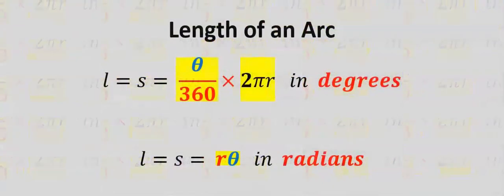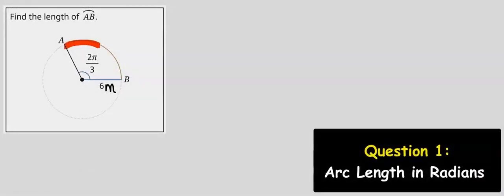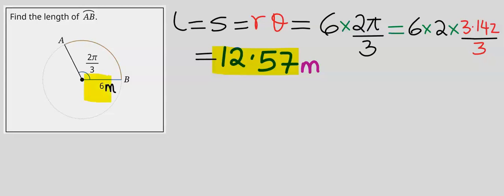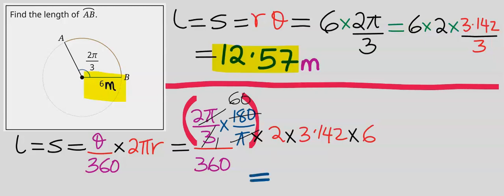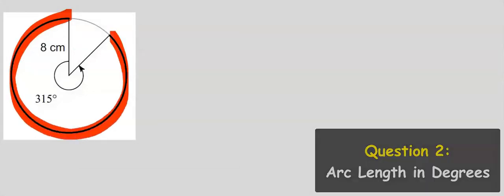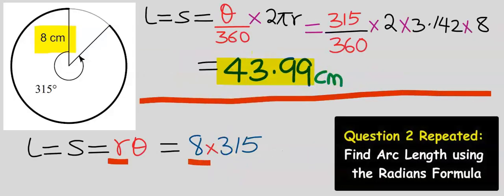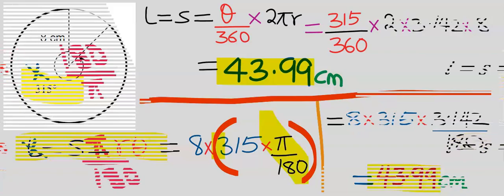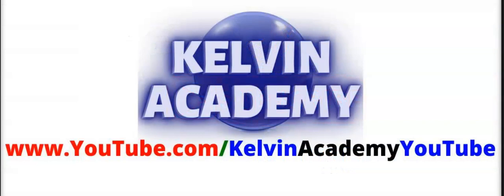LENGTH OF AN ARC IN DEGREES AND RADIANS